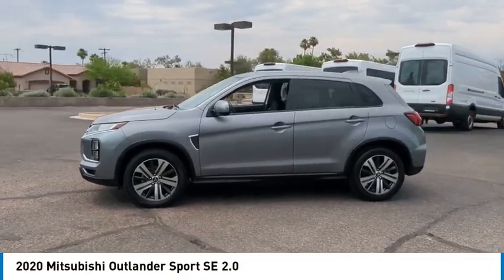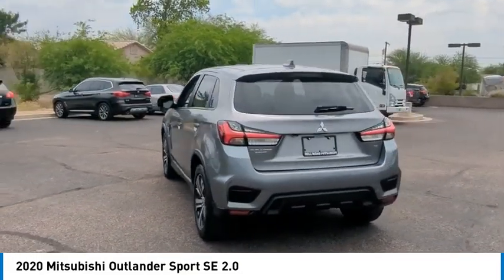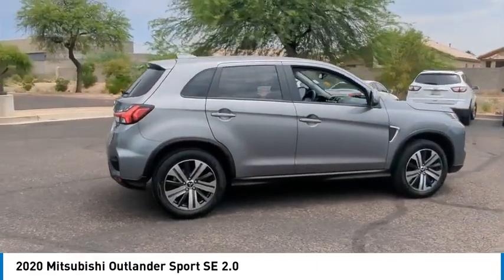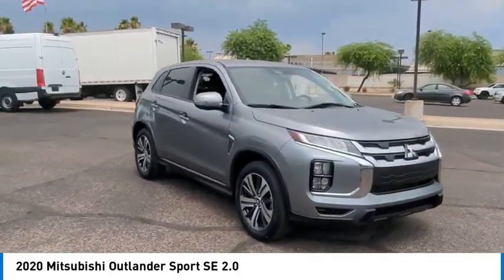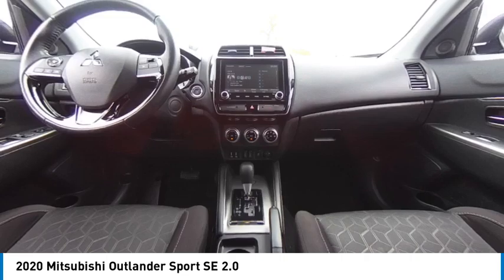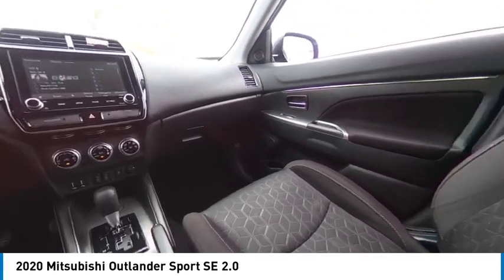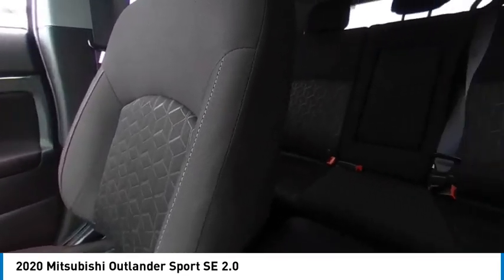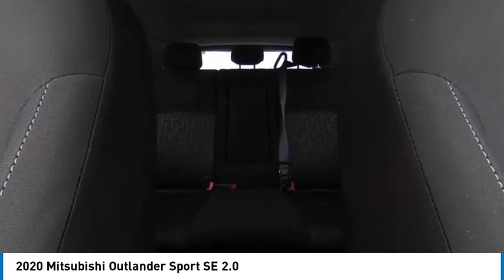2020 Mitsubishi Outlander Sport 16867A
2020 Mitsubishi Outlander Sport SE 2.0

Recent Arrival!Bell Road Mitsubishi proudly offers this 2020 Mercury Gray Metallic Mitsubishi Outlander Sport 2.0 SE FWD .